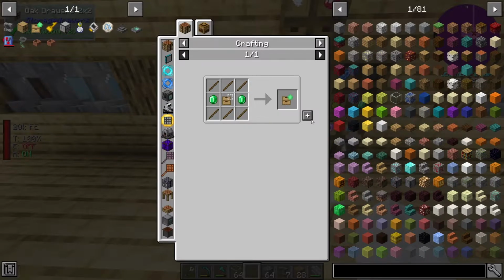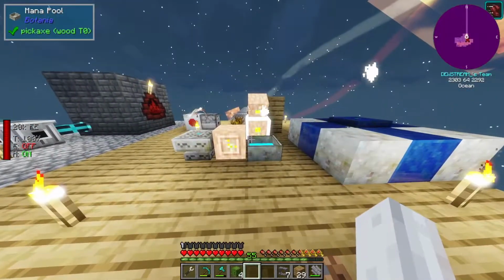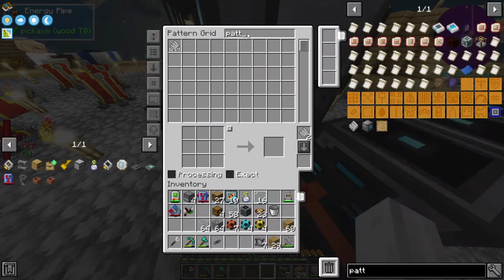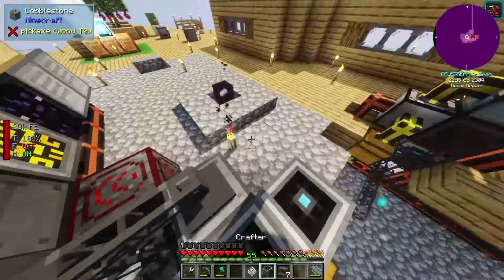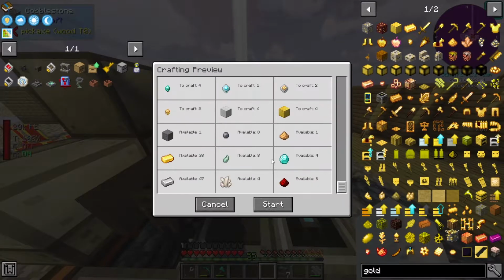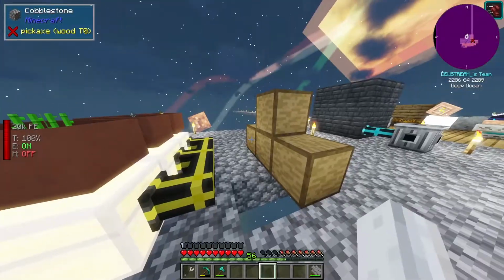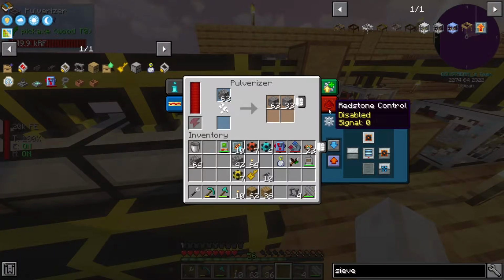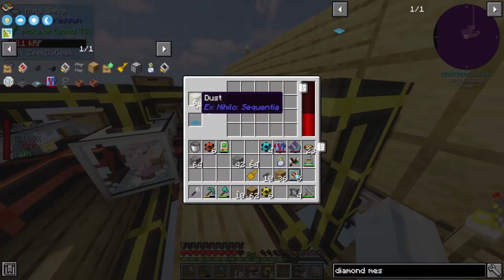Ep19 Upgrades and Autocrafters - Minecraft All The Mods 6 To the Sky Modpack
This is a new series on the All The Mods 6 To the Sky Minecraft modpack! Recently our Sky Factory 4 server ended, and we were looking for a new skyblock modpack, and surprise surprise! The All the Mods team brought out a Skyblock modpack! So here we are!

We have setup an All The Mods 6 To the Sky SMP Community Server. In order to join and play on the server you will need to have the All The Mods 6 To the Sky modpack installed!